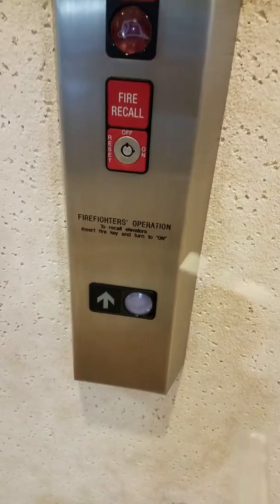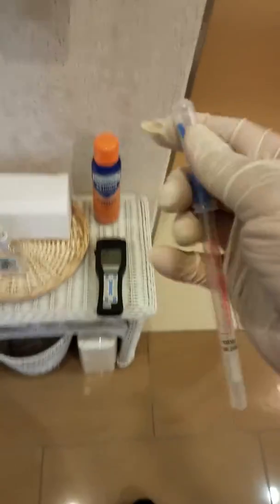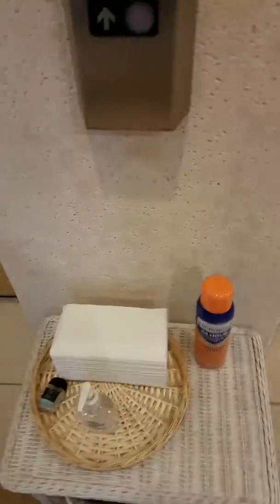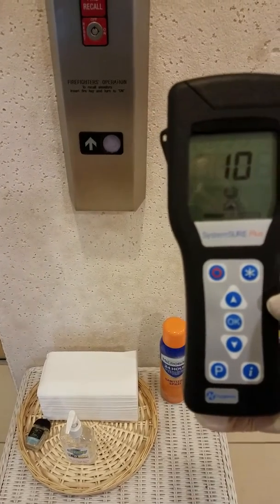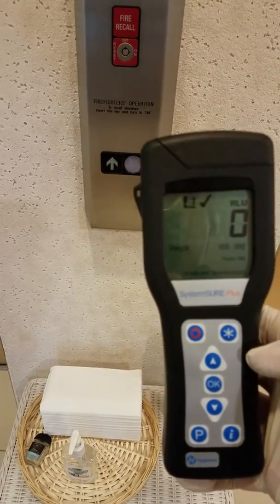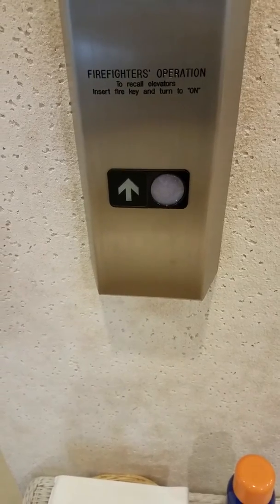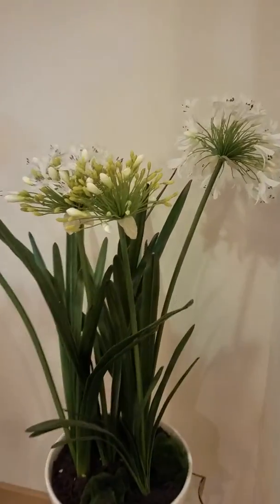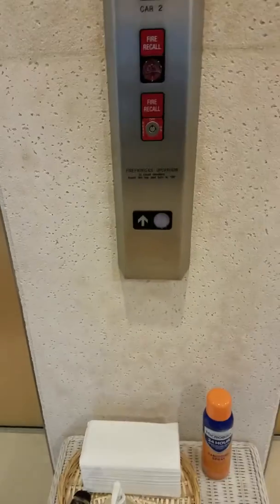Surface Test 2 days after treatment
Using an electrostatic sprayer with cleaning product and then applying Zoono surface protector and checking surface readings with ATP meter for surface soil and bacteria